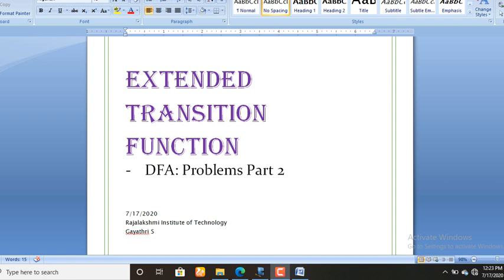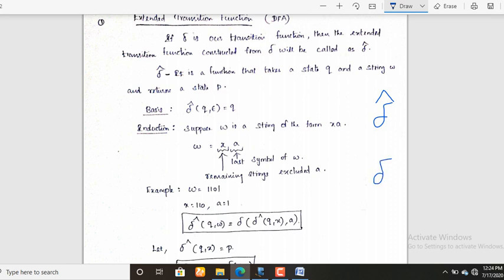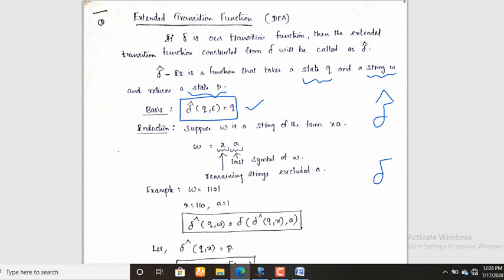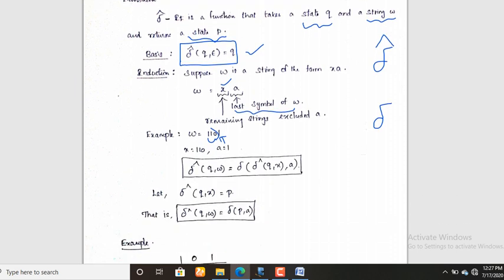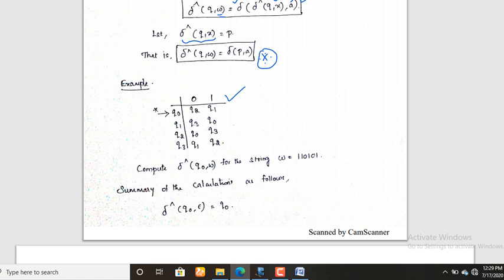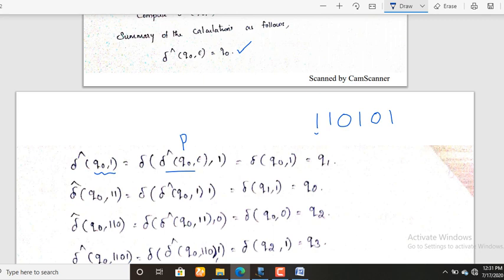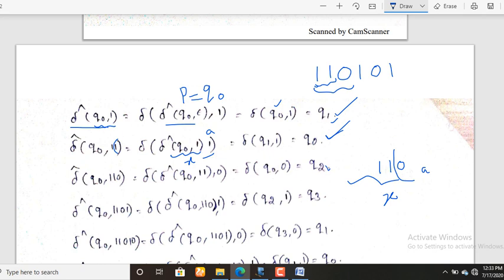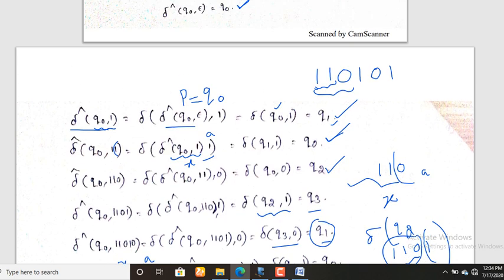Extended Transition Function- DFA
This topic is based on Anna Univ Syllabus.